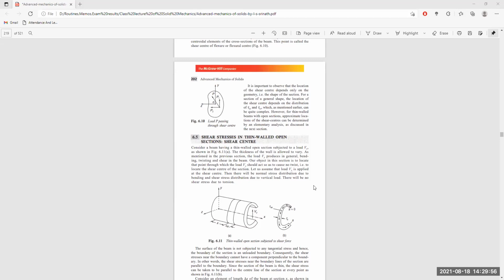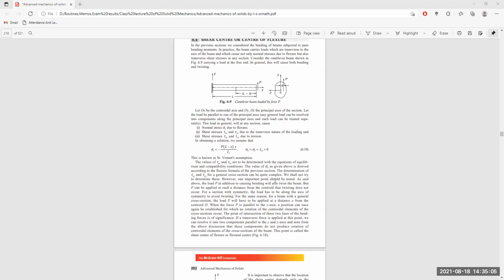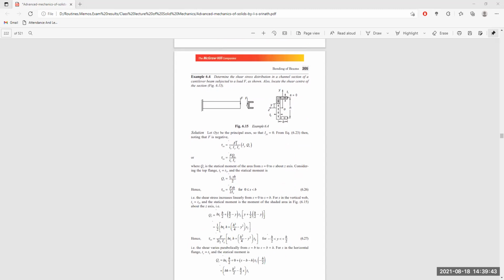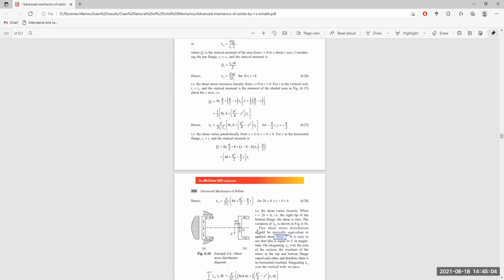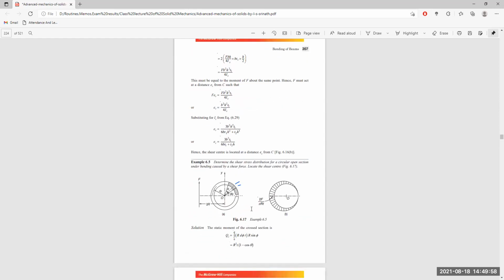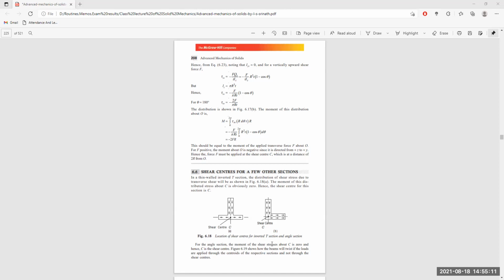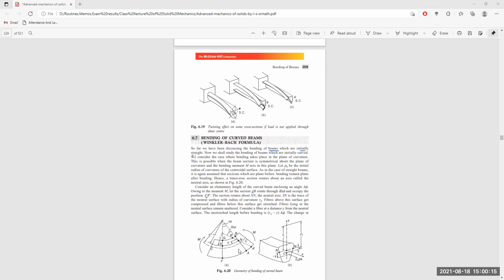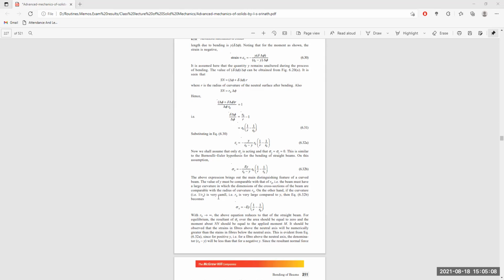53.Solid Mechanics(2)_ME601_Sudeb Bagchi_Held on 18.8.21